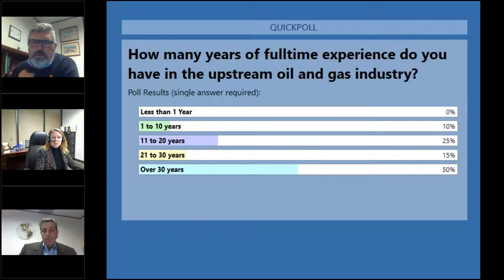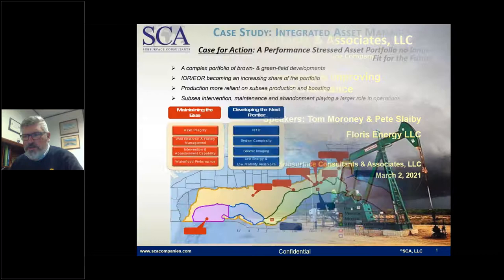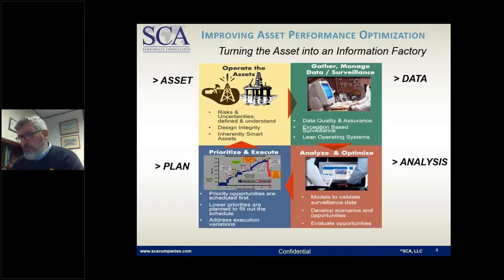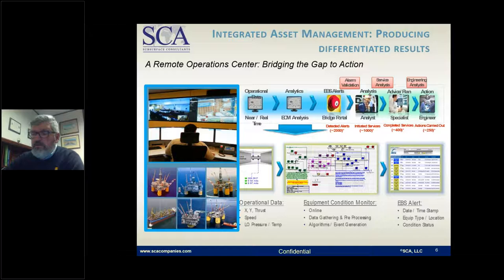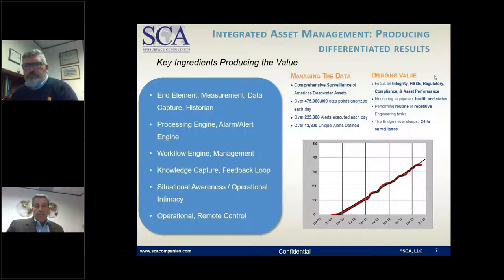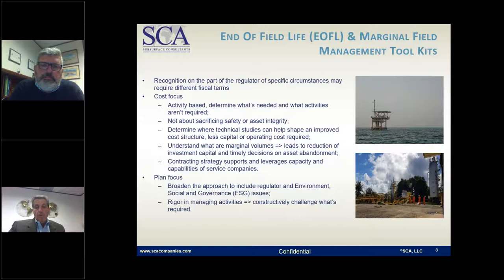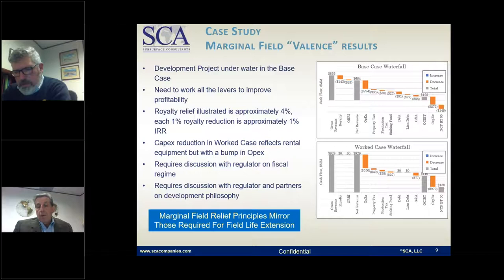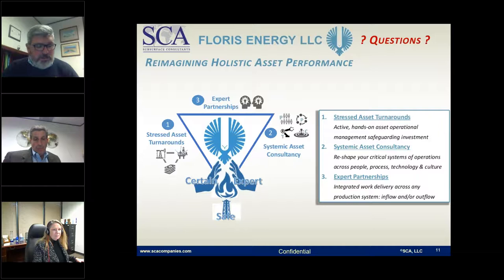Designing, Optimizing and Improving E&P Asset Performance